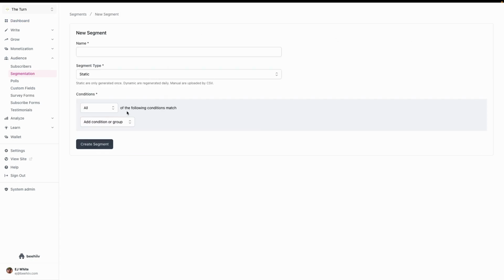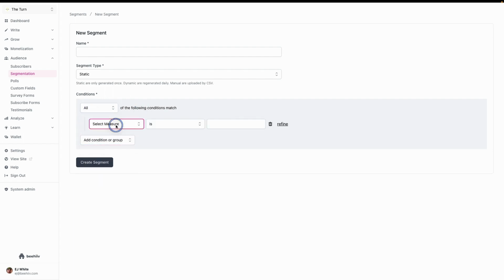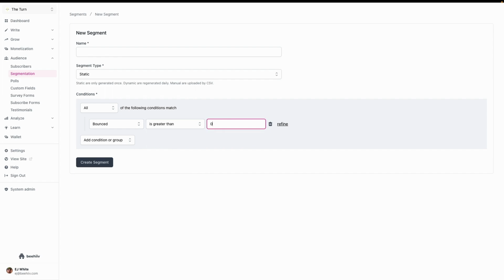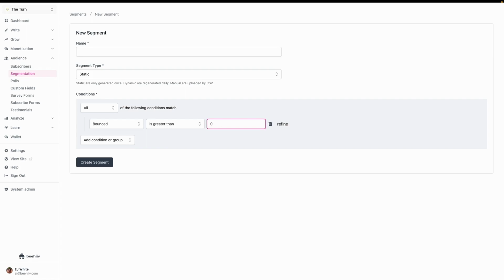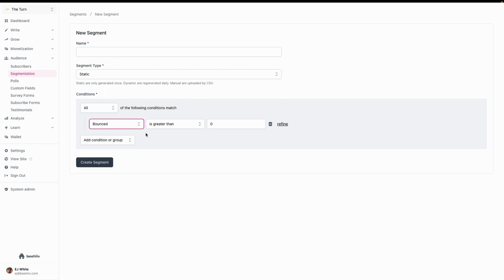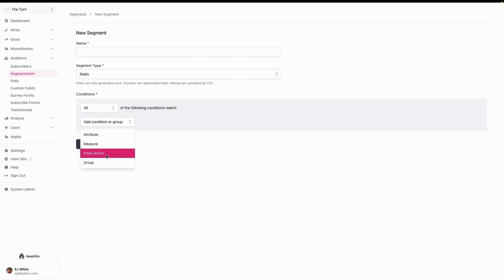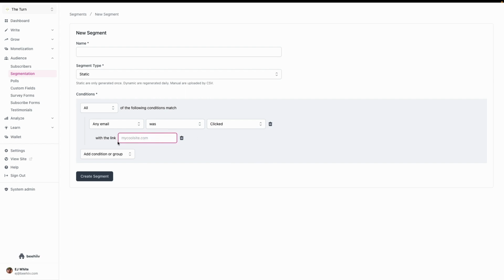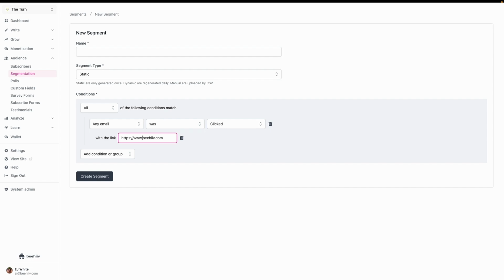Segmentation: Bounced, Link Clicks - beehiiv Feature Updates (Tutorial)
Welcome to our latest feature update tutorial! In this video, we walk you through the latest updates on Beehiiv's segmentation engine that now lets you create segments based on bounced emails and user-specific link clicks within an email.

We guide you step-by-step on how to create a new segment for each case, and explain how you can utilize this new feature to optimize your email strategies.

Watch now to find out how to maximize Beehiiv's new segmentation capabilities to better understand and engage with your audience!

Enjoy building with Beehiiv!